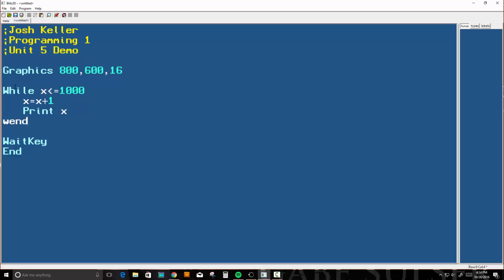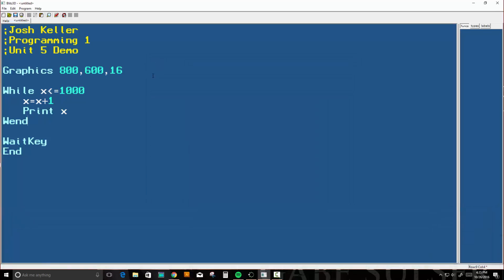While Loops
Using While Wend Loops and the difference between Repeat Until Loops